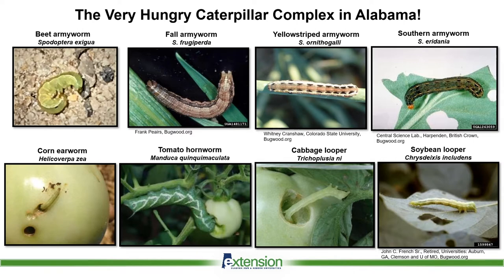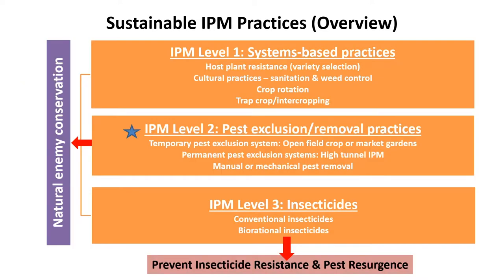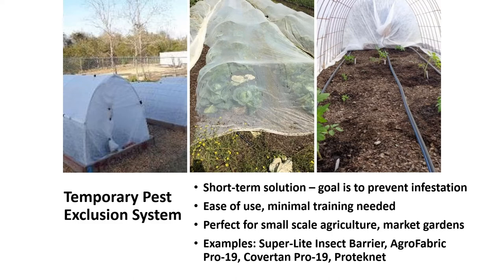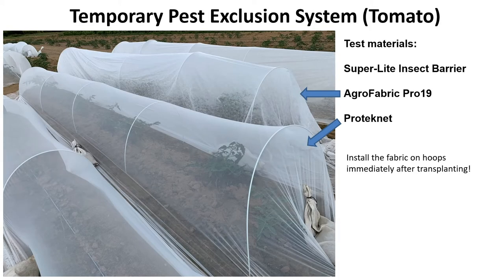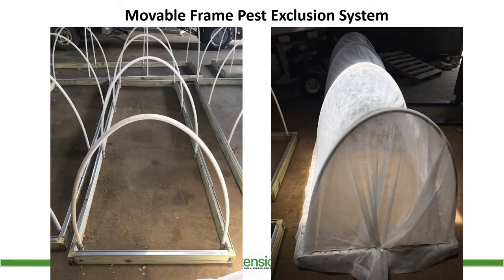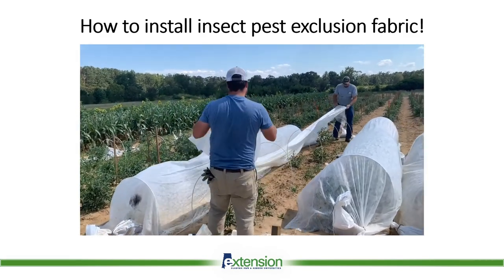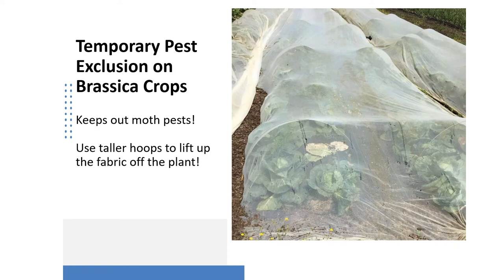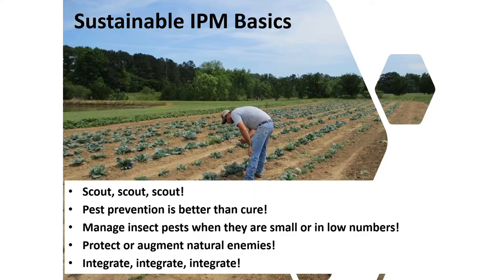Temporary Pest Exclusion System